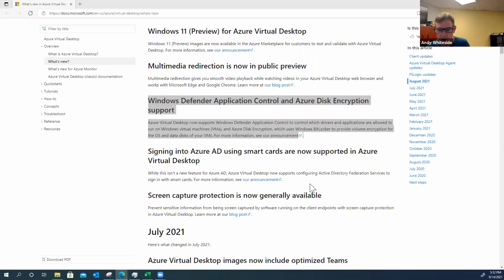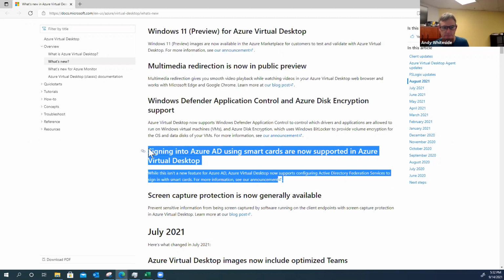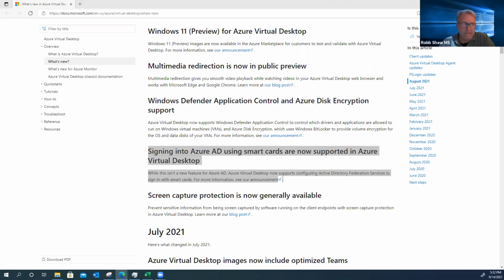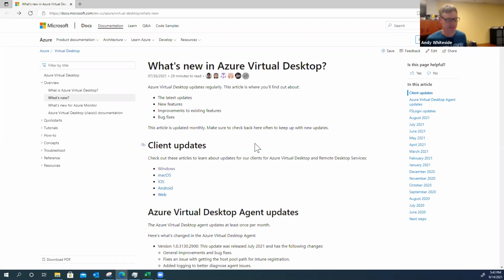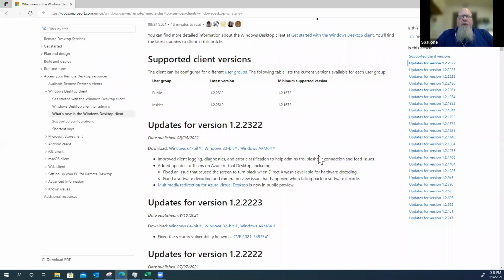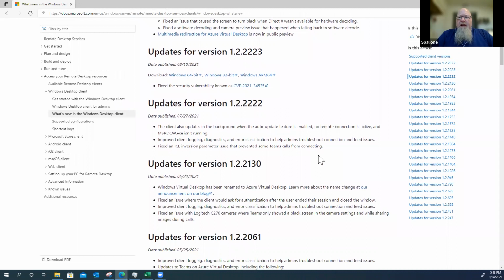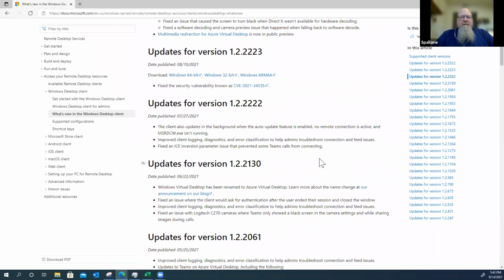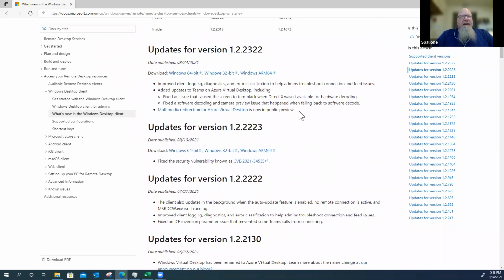AVD Monthly - Episode 12: August 2021 Updates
These sessions discuss the following topics, blogs, and support articles: What’s new in Windows Virtual Desktop? Windows Virtual Desktop updates on a regular basis. This article is where you’ll find out about:
The latest updates
New features
Improvements to existing features
Bug fixes
This article is updated monthly. Make sure to check back here often to keep up with new updates.
Host: Andy Whiteside
Co-Host: Jon Spallone
Co-Host: Rob Shaw